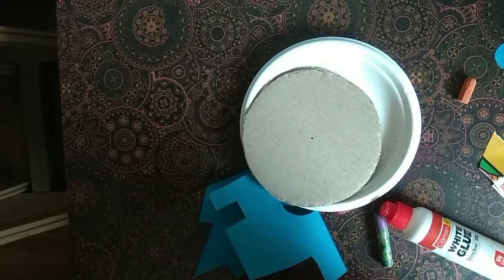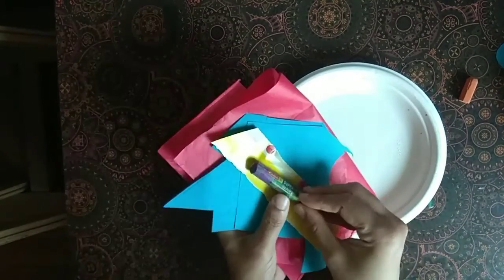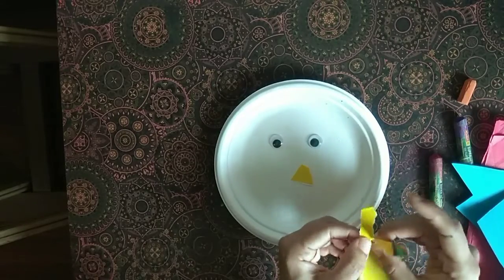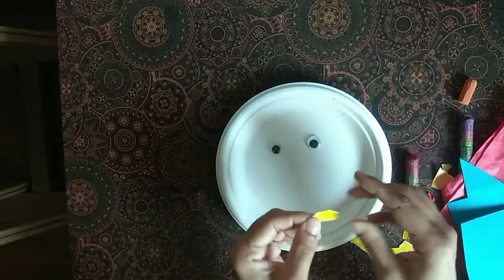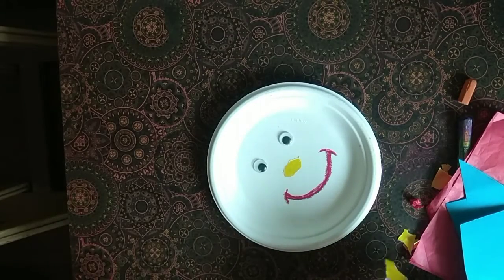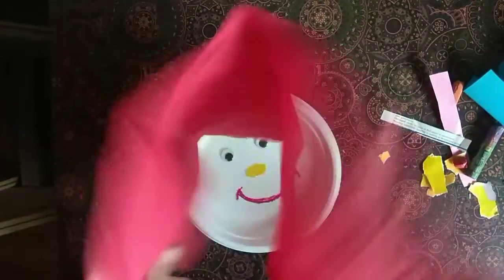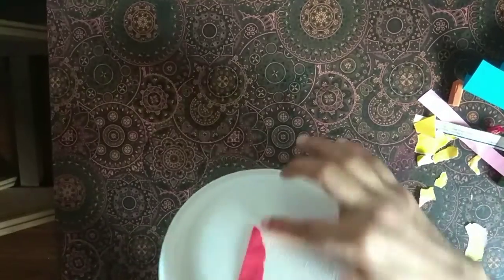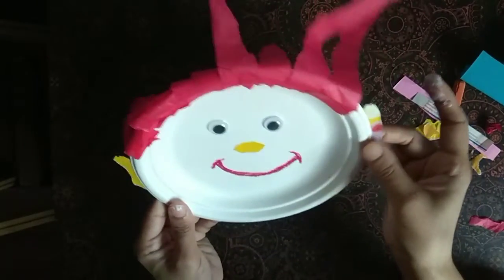It's me(Red and blue)